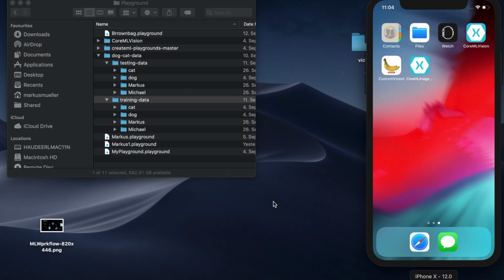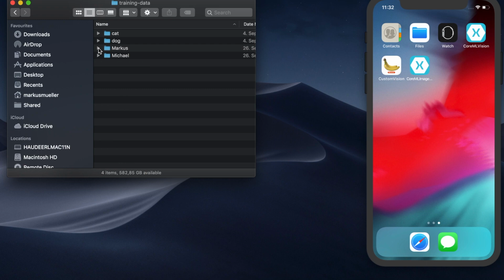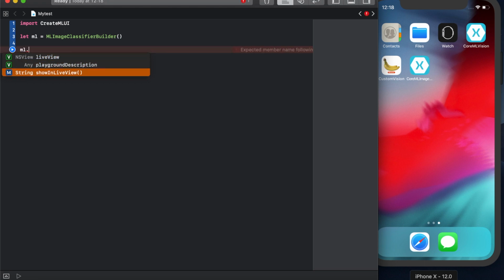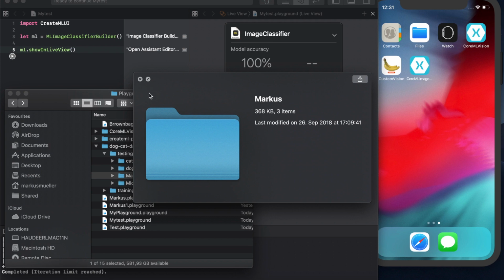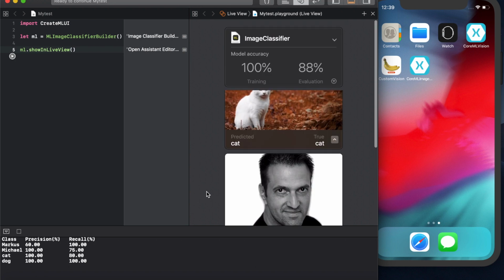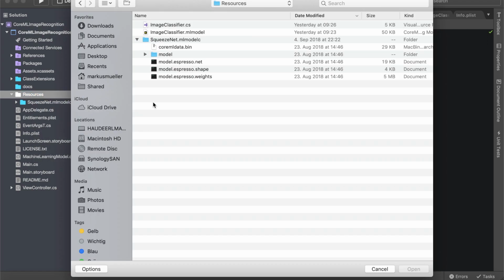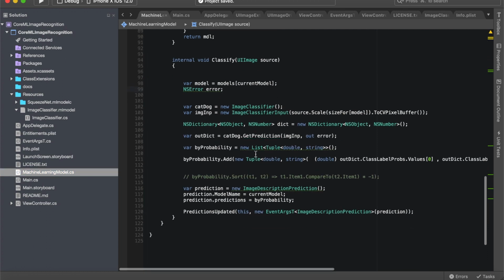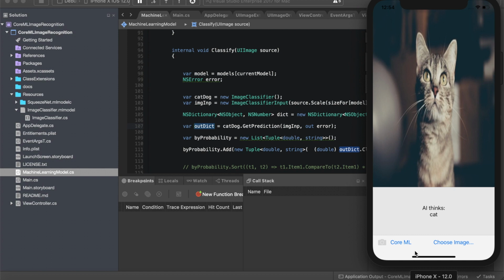Apple Machine Learning with Microsoft .NET Visual Studio (Xamarin)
This video shows how to combine Create ML by Apple together with Microsoft .NET to unleash the power of the iPhones neural engine.